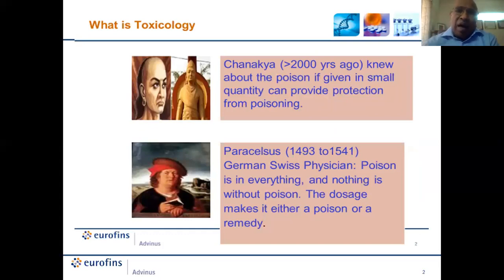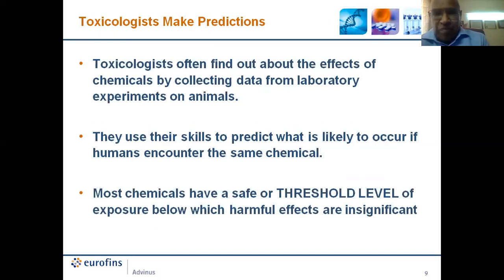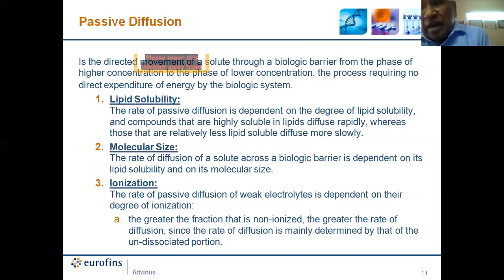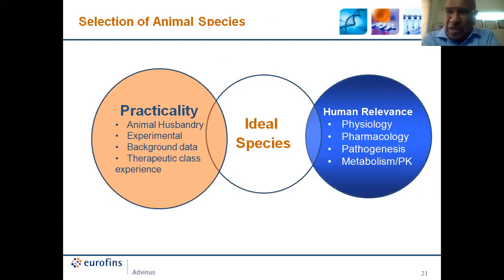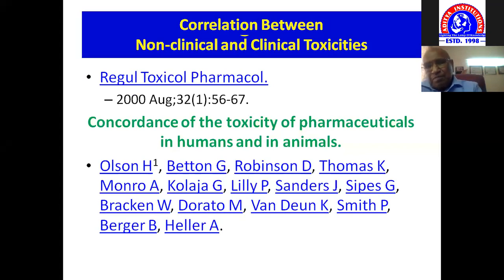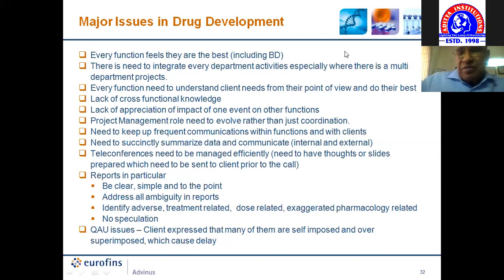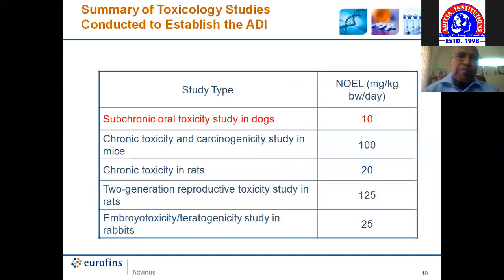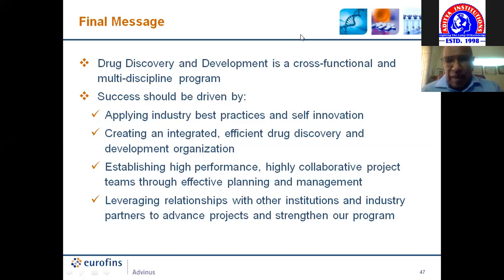Fundamental of Toxicology in Pre -Clinical Drug Development by Dr.K.S.Rao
WEBINAR SERIES 4
Aditya Bangalore Institute of Pharmacy Education and Research (ABIPER), Bangalore
29 May 2020